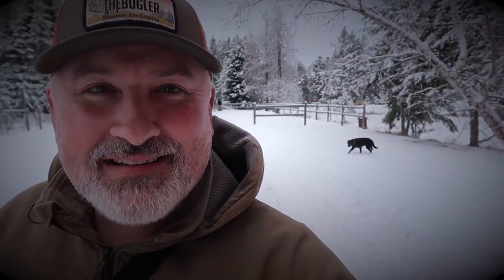Dirk Uses a HOOCHIE MAMA?! Tweener Talk 8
Sign up to win my PSE Mouth Tab Bow, and other prizes from THEBUGLER, Phelps Game Calls, Cordova Coolers, and more!
My Elk Hunting Gear List
Phelps Game Calls- Monster Calling Kit